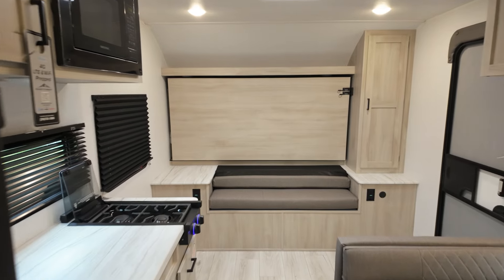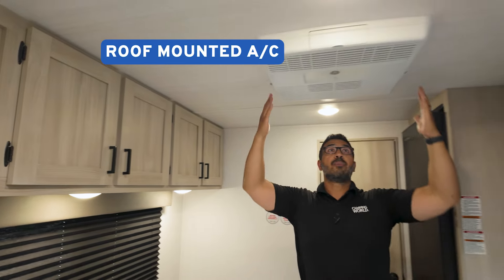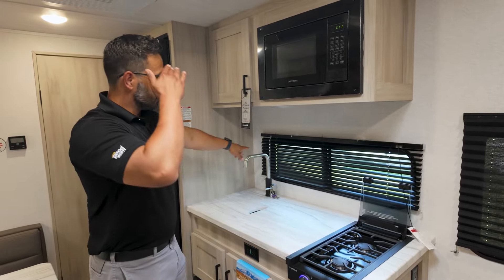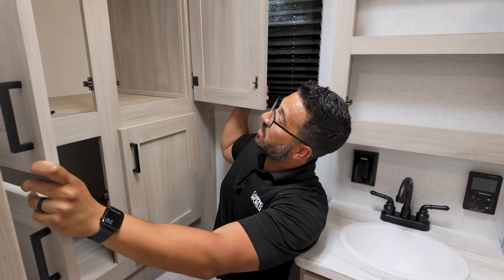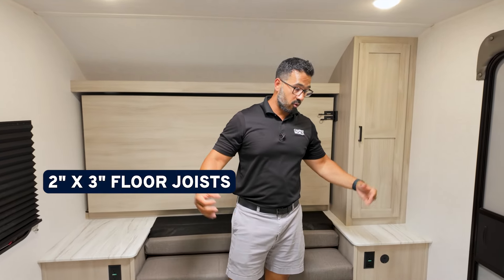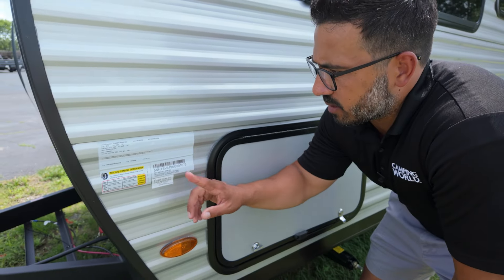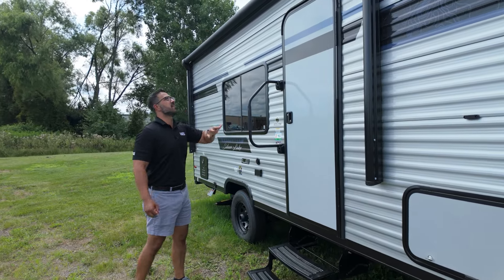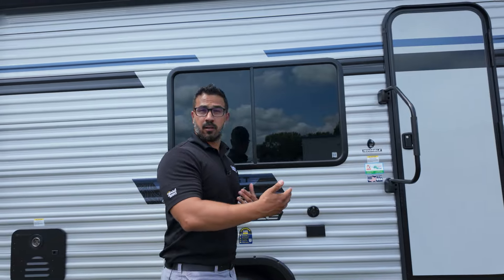INCREDIBLE Lightweight Trailer! 2025 East to West Silver Lake 1600RBLE | RV Review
The Silver Lake 1600RBLE is a compact travel trailer that’s easy to tow and can fit almost anywhere. Yet it comes with some upgraded features that make the model from this award-winning travel trailer lineup stand out above the rest. With an 8’ wide body and extra-tall ceilings, this versatile travel trailer appears far bigger than it actually is.

Enjoy the comfort and convenience of the Silver Lake 1600RBLE, and check out these additional features!

» Murphy Queen Bed: To make a compact travel trailer feel as big as the 1600RBLE, you need a bed that saves you space. Luckily, you don’t have to sacrifice comfort. You get a collapsible Murphy-style bed that folds up and offers a comfortable sofa.

» 81” Interior Height: The increased ceiling height means better headroom throughout, including underneath the roof-mounted A/C and under the shower. The added clearance also allows for more overhead storage.

» Tankless Water Heater: Get virtually limitless hot water with the built-in tankless water heater that heats water as you need it. This is one feature you’ll be thankful for every time you camp.

» Compact, Efficient Kitchen: The kitchen on the 1600RBLE saves space in all the right places so you get an economical setup for meal prep and cooking. The two-burner recessed cooktop and undermount sink provide additional prep space. Lots of drawers and cabinet space, too.

» Wood Framed Door: Silver Lake travel trailers include full wood-framed doors that give you additional privacy and are representative of the East to West level of quality. When you tour a Silver Lake yourself, go ahead and test these out to feel the difference.

For an entry-level single-axle travel trailer, it’s difficult to beat the Silver Lake 1600RBLE. If you’re ready to see one for yourself, contact your local Camping World and find out if this is available to tour.

00:00 The 2025 East to West Silver Lake 1600RBLE
00:08 Floorplan and Specs
00:32 Dinette Area
01:32 Air Conditioner
02:08 Kitchen
03:43 Door Construction
04:09 Bathroom
05:10 Bed Area
06:15 Exterior Features
06:22 Construction
07:42 Weight
10:38 Outro